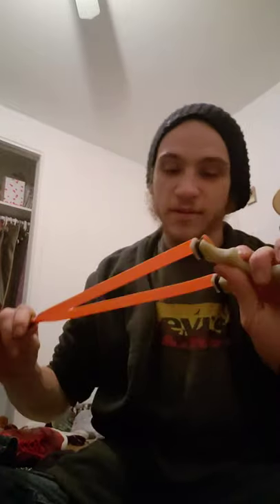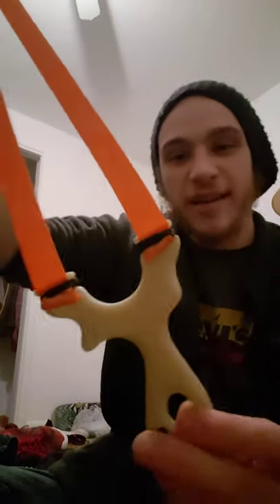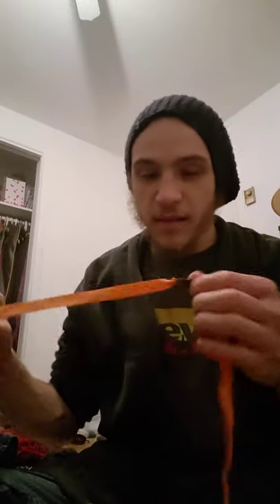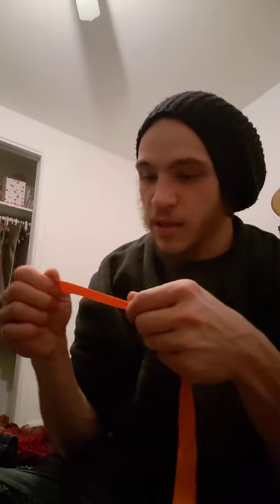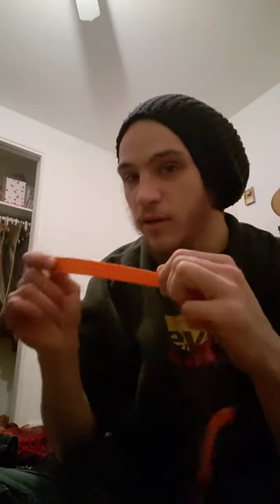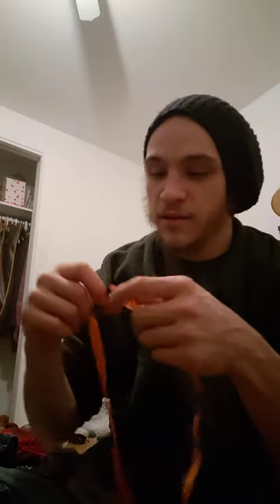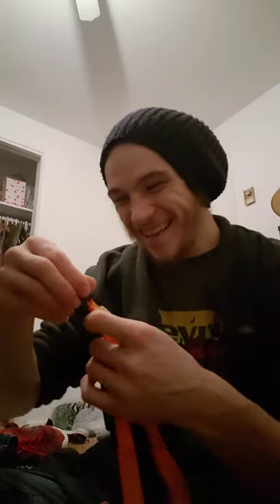Pocket Predator unboxing!!!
unboxing what i was lucky enough to win in a Christmas giveaway on slingshotforum.com!! a beautiful pocket predator prototype i believe for the huntmaster with some unknown latex, i think it's orange precise or maybe the 100% but it's nice stuff! i also got a really cool self defense key ring!! i wanna say a huge thank you to Bill and his wife Deranda Hayes at Pocket Predator, Pocketpredator.com, if you haven't checked them out by now i don't know how you're getting by in your slinging life but they have amazing products, American made and for great prices!!!